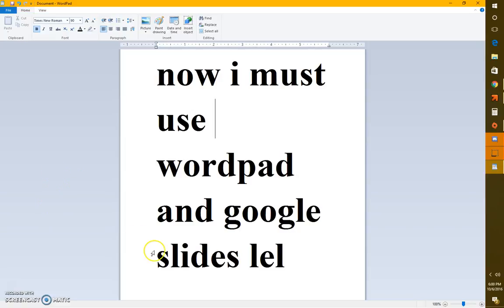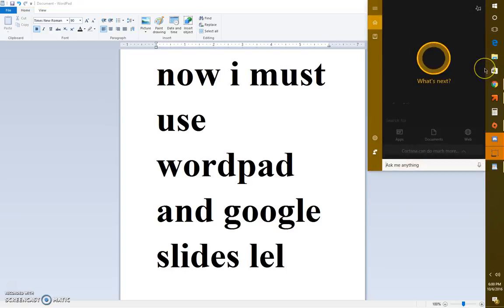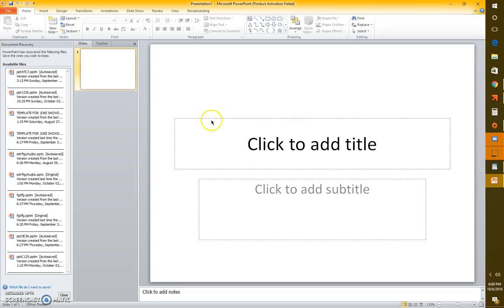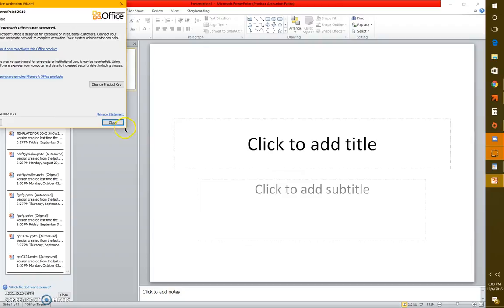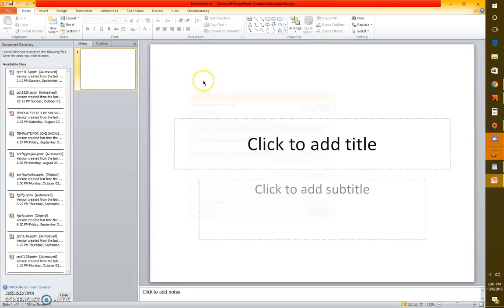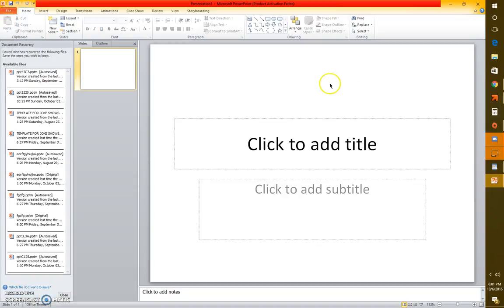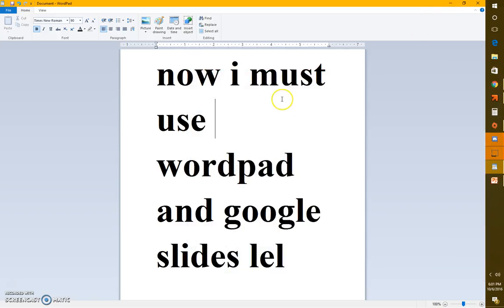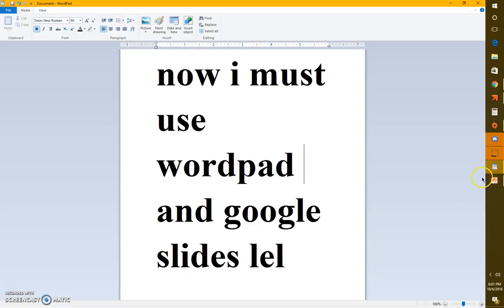Unfortunate OSC News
So thingies like activation wizard